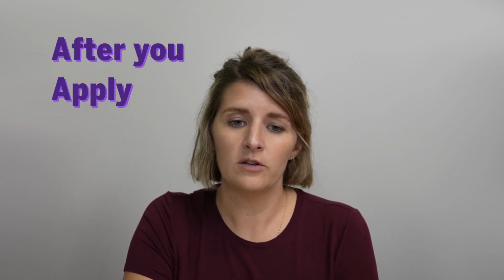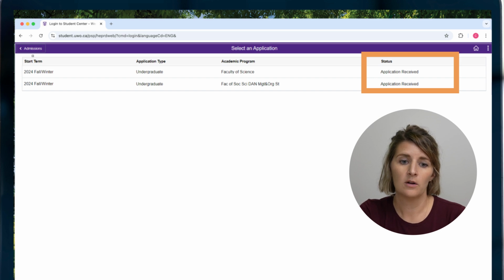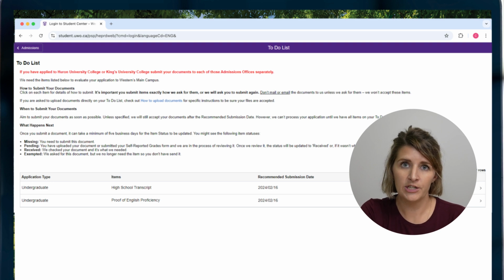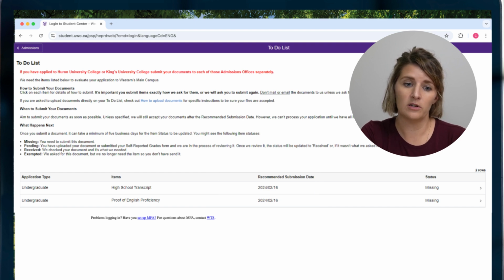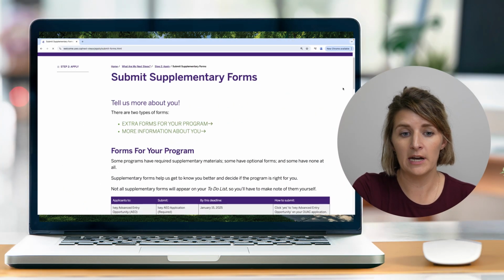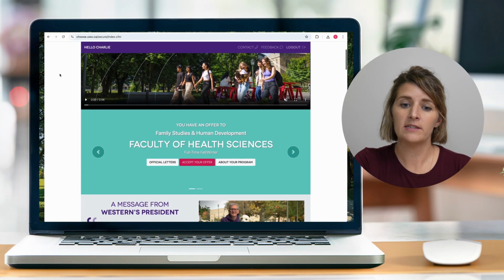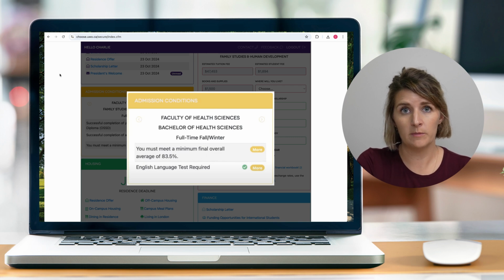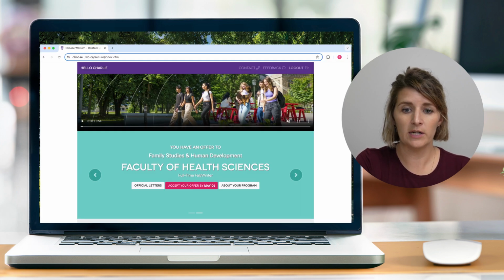After you Apply - Group B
You've submitted your application – congratulations! What happens next? This video is for anyone who is NOT an Ontario high school student. Learn about submitting additional documents and when you'll receive a decision.

0:00 Introduction
0:40 Activate your Western identity
0:57 Log in to Student Center
4:00 Submit additional forms
4:54 Wait for an offer
5:20 Log in to your Choose Western Offer Portal
6:07 Apply for your study permit
6:34 Accept your offer
7:19 Recap